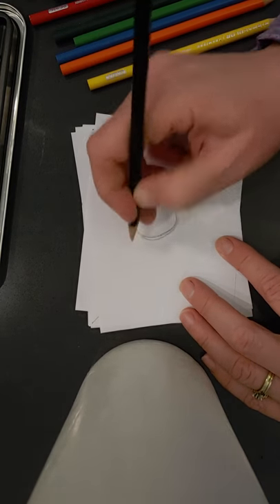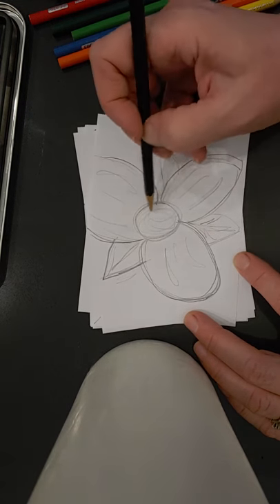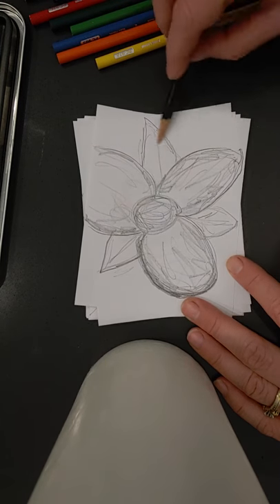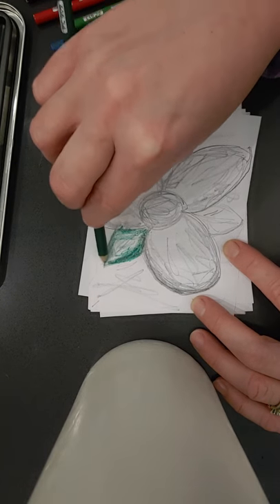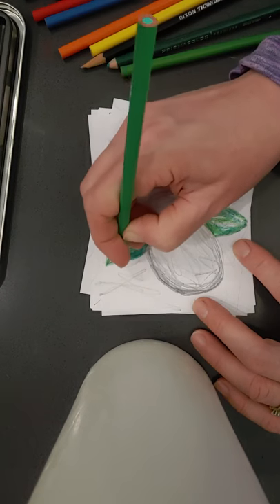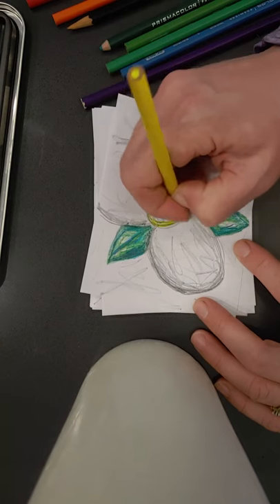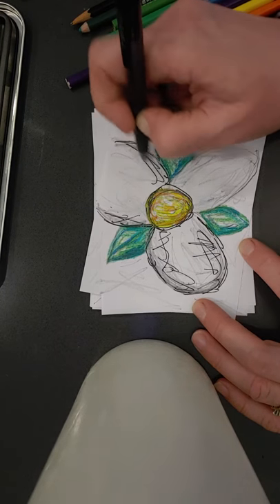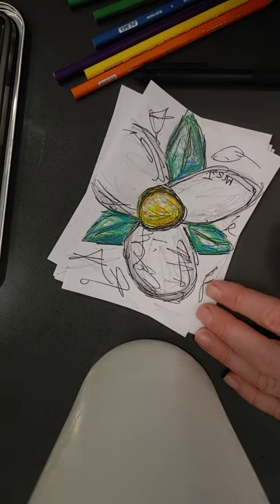Memory drawing Trillium Flower Mrs. Jacobusse